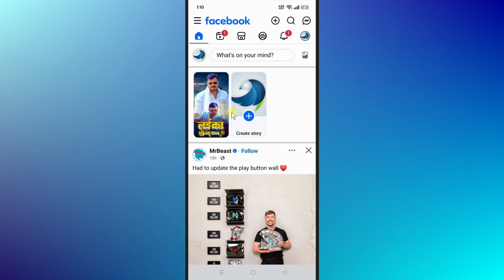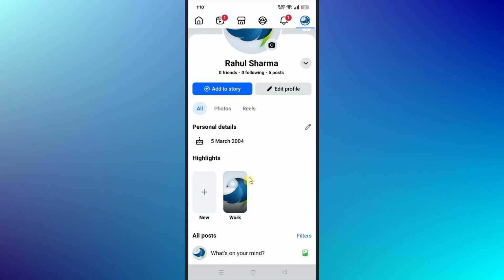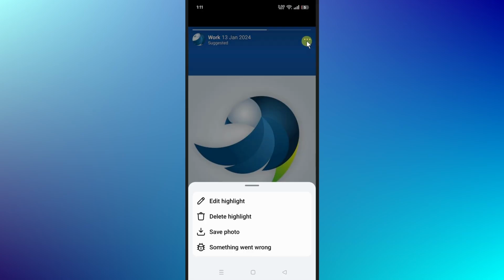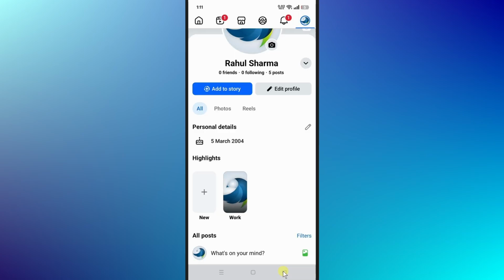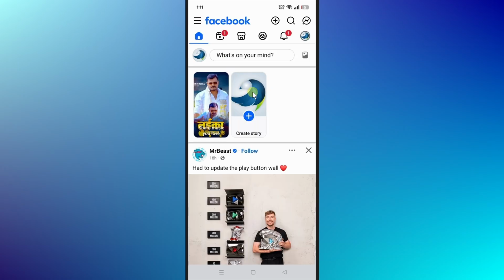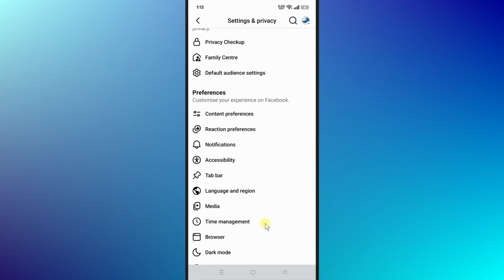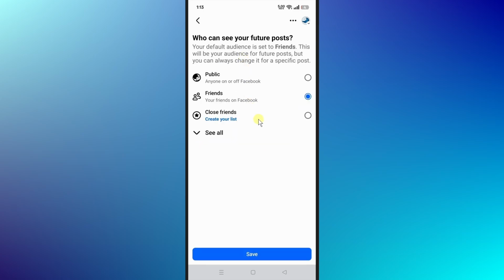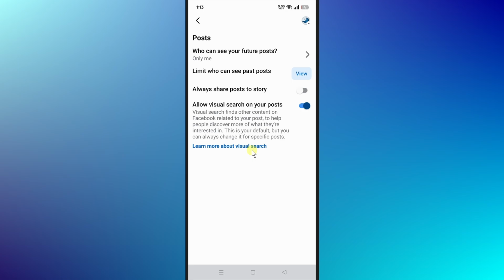How to Set Only Me Featured Photo on Facebook Story Highlight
in this video, i show you how to set only me featured photo on facebook story highlight and adjust privacy settings so your featured content is visible only to you on facebook. Did this video help? Thanks!